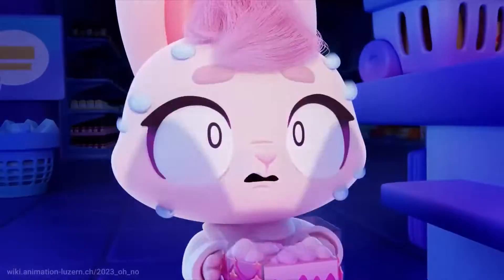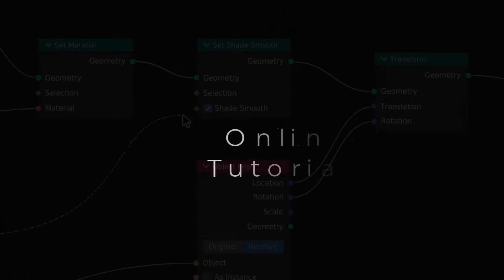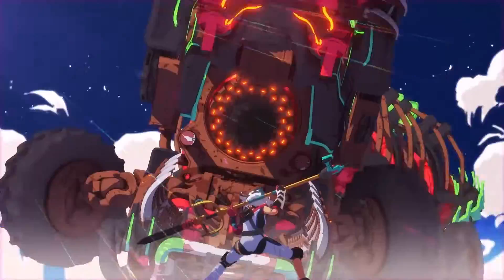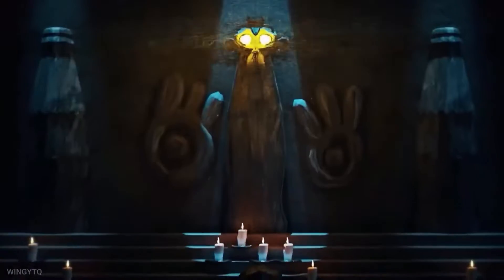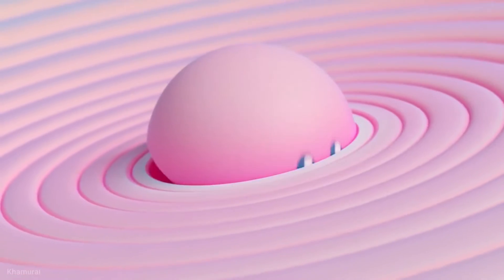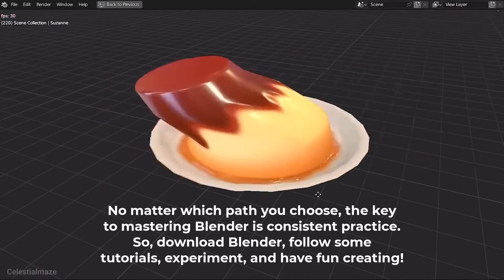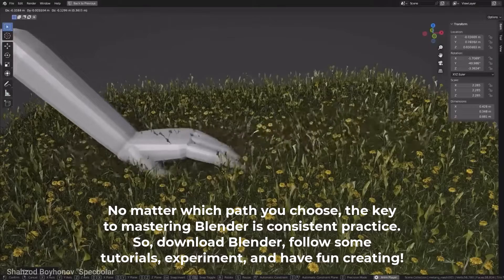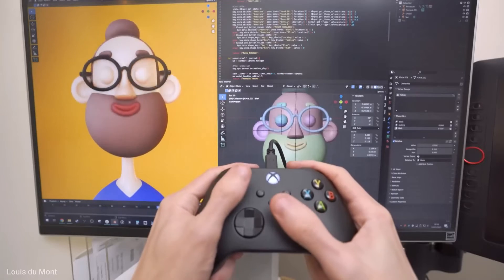The BEST Way to Learn Blender in 2024 (Beginner to Pro Guide!)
Want to create stunning 3D animations, models, and graphics?   This video reveals the absolute BEST way to learn Blender in 2024, no matter your experience level!  We'll break down the most effective learning methods, show you incredible resources, and give you a clear roadmap to becoming a Blender master.

Here's what you'll learn:

The most up-to-date learning strategies for Blender in 2024
Free and paid resources to skyrocket your skills
Proven techniques to go from beginner to pro
Tips and tricks to maximize your learning efficiency
Whether you're a complete beginner or looking to take your skills to the next level, this video is your one-stop shop for mastering Blender!

blender (always include this core hashtag)
3d (broad appeal for 3D content)
animation (popular sub-niche of Blender)
modeling (another popular sub-niche)
blender2024 (specific to the year and version)
beginner (target audience)
tutorial (clear video format)
learnblender (straightforward call to action)
3dart (alternative hashtag for 3D art)
cgi (computer generated imagery, relevant for Blender)
graphicdesign (broader audience interested in design)
2danimation (may attract viewers interested in both 2D and 3D)
gamedev (for those interested in game development with Blender)
vfx (visual effects, another application of Blender)